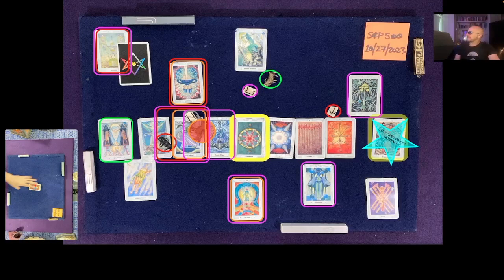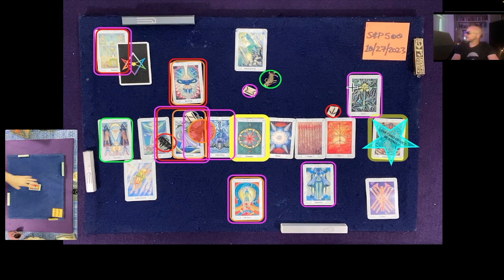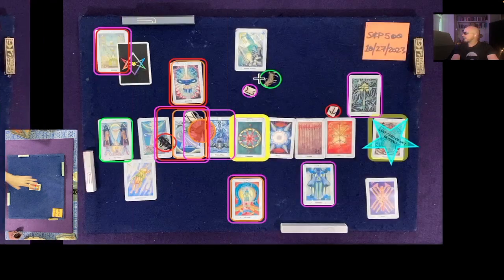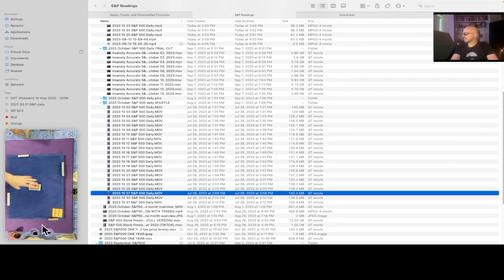Breaking S&P 500 News | Insanely Accurate S&P 500 Predictions for October 27, 2023